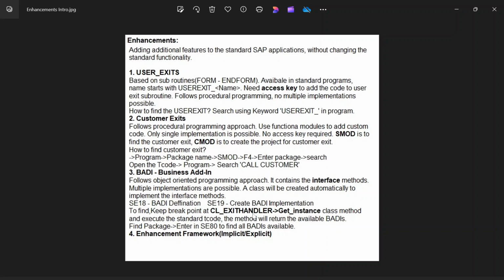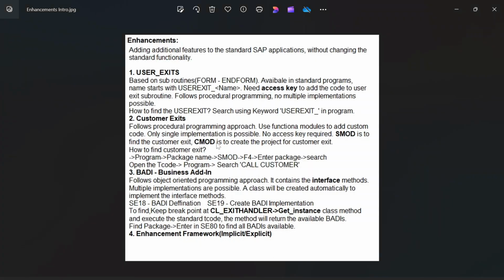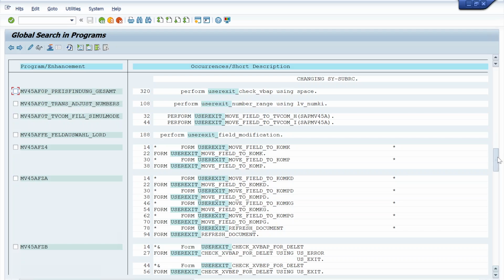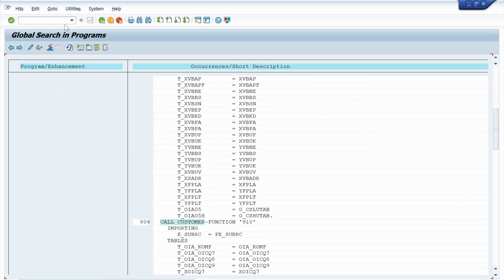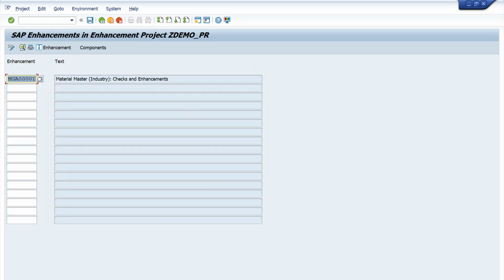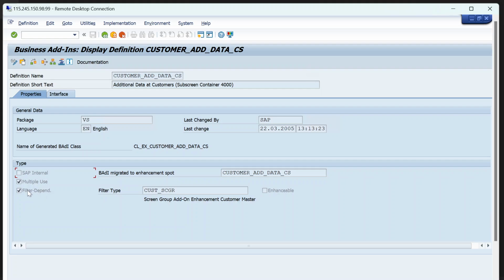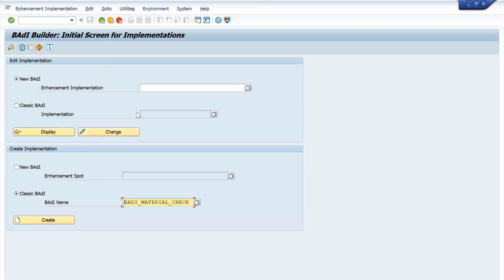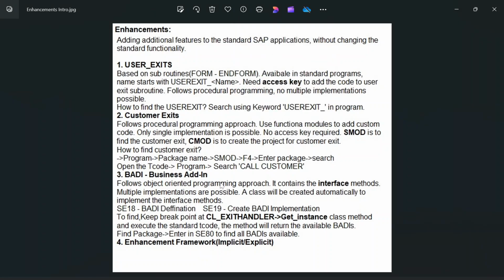Enhancements in SAP ABAP Overview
Enhancements in SAP ABAP.
USER Exits, Customer exits, BADI, Implicit Enhancement's
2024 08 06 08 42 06